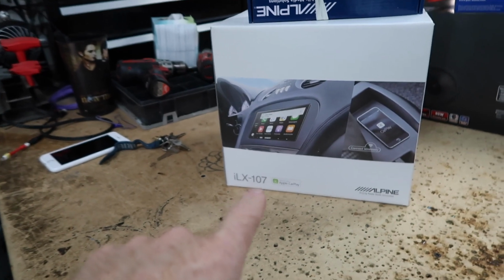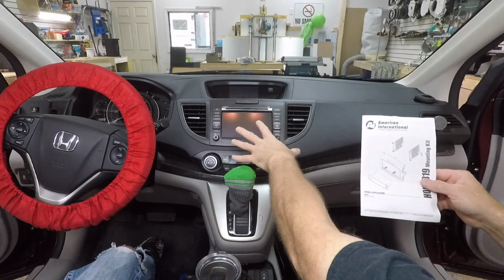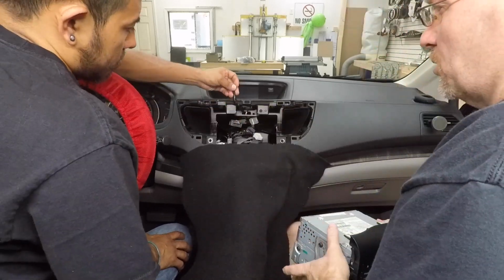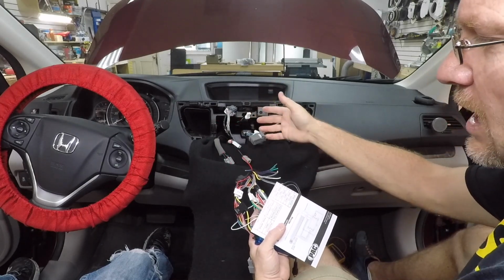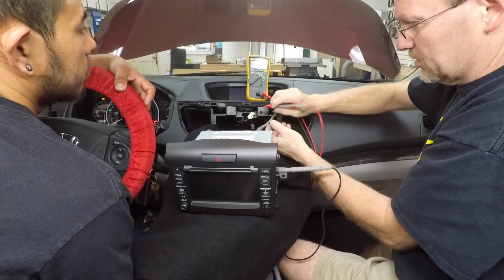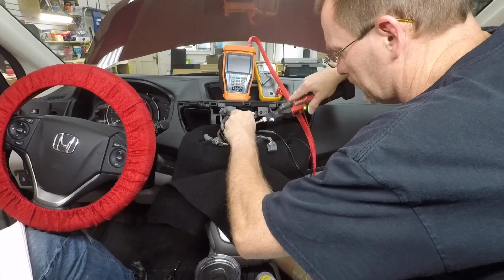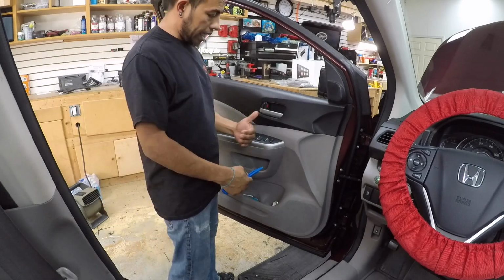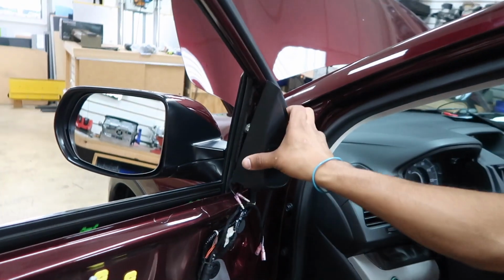We start a Carplay upgrade in a Honda CRV, First up factory camera installer Diaries 157 part 1